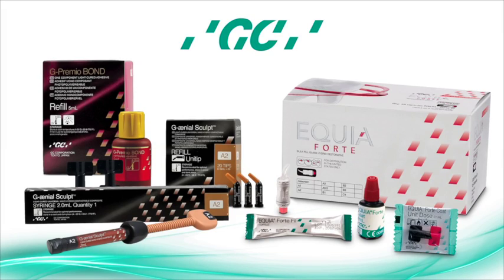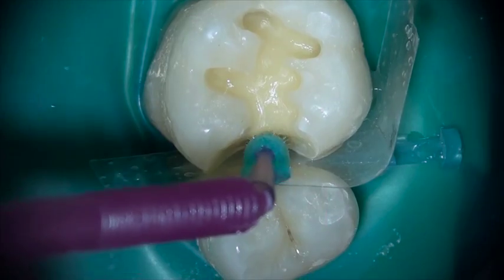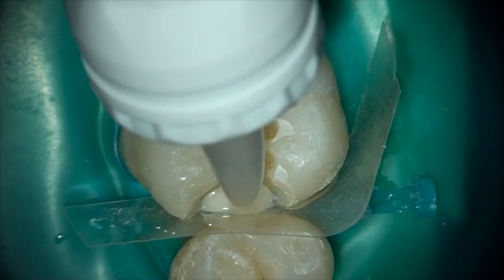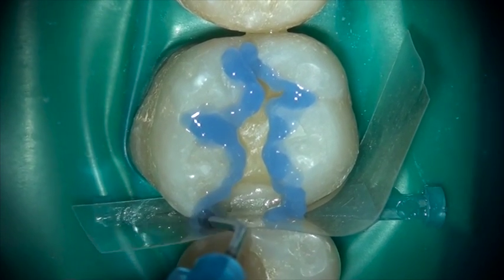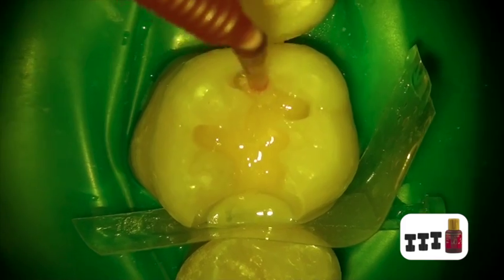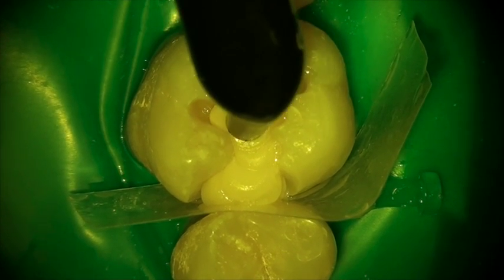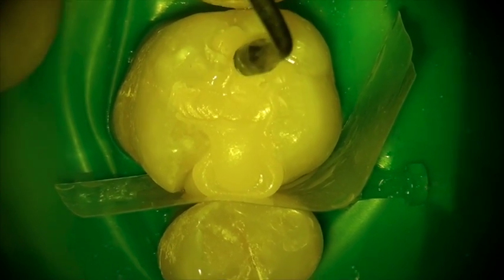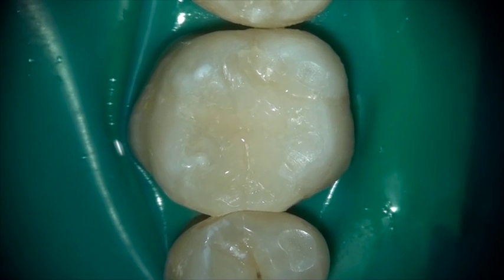Class II Sandwich Technique with EQUIA Forte, G-Premio BOND and G-aenial Sculpt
Dr. Randy Shoup's Clinical Video on the Class II Sandwich Technique with EQUIA Forte, G-Premio BOND and G-aenial Sculpt (by GC America).